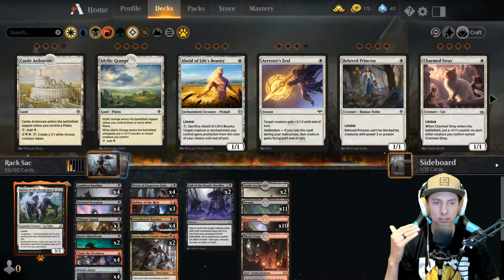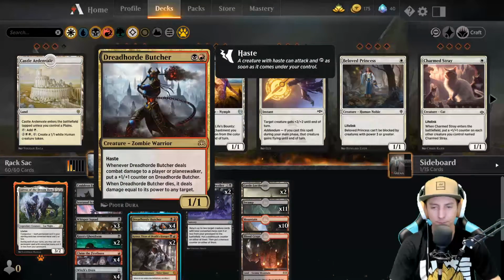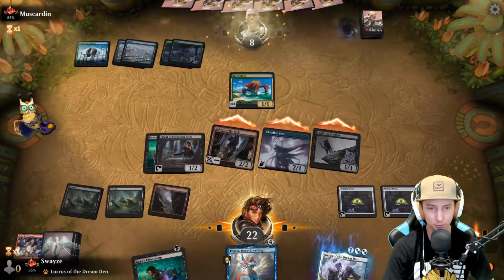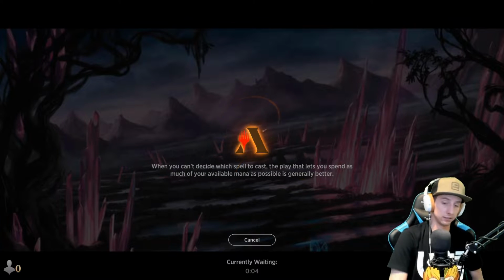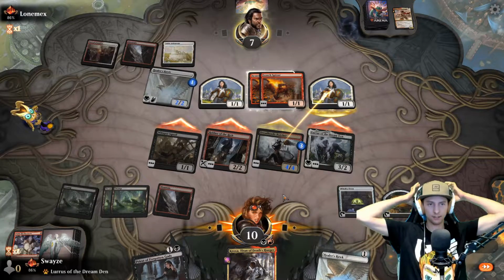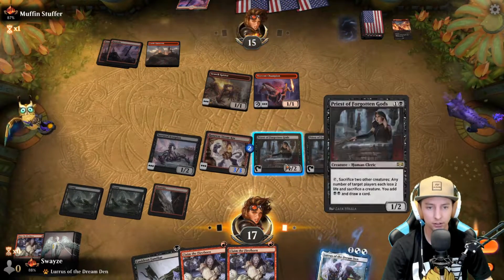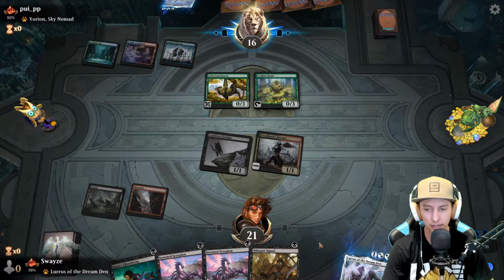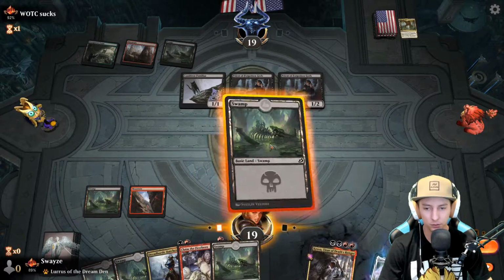NEW IKORIA LURRUS RAKDOS SACRIFICE STANDARD BO1 DECK BUILD. Best aggro sac deck in bo1 MTG Arena.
This is a really fun bo1 rakdos sac deck, I've never played sacrifice before this but now I get it. It's a lot of fun to steal your opponents creatures and sacrifice them over and over.This deck also allows you to bring everything back in multiple ways so your creatures aren't going anywhere. Or check out the stream bellow!

Companion
1 Lurrus of the Dream Den (IKO) 226

Deck
4 Witch's Oven (ELD) 237
3 Whisper Squad (IKO) 105
10 Mountain (IKO) 271
4 Serrated Scorpion (IKO) 99
4 Cauldron Familiar (ELD) 81
4 Claim the Firstborn (ELD) 118
11 Swamp (IKO) 268
3 Robber of the Rich (ELD) 138
2 Kroxa, Titan of Death's Hunger (THB) 221
4 Dreadhorde Butcher (WAR) 194
4 Priest of Forgotten Gods (RNA) 83
2 Call of the Death-Dweller (IKO) 78
2 Castle Locthwain (ELD) 241
1 Blood Crypt (RNA) 245
2 Kaya's Ghostform (WAR) 94

Sideboard
1 Lurrus of the Dream Den (IKO) 226